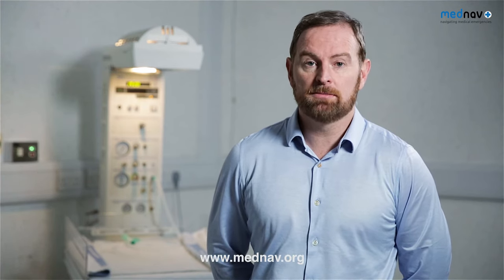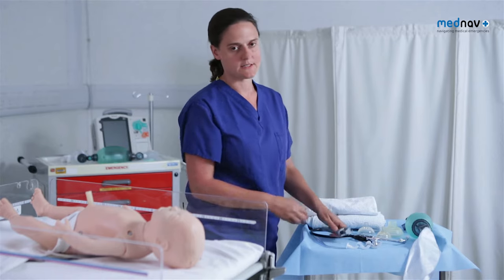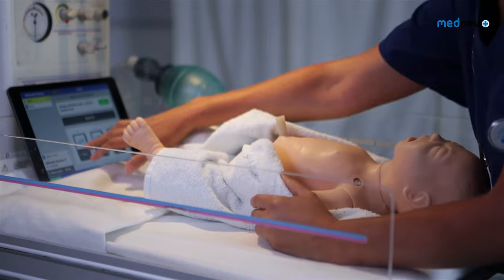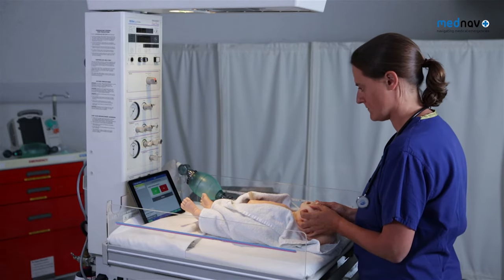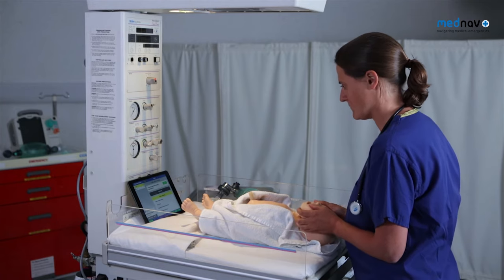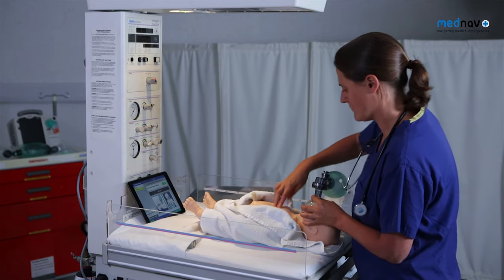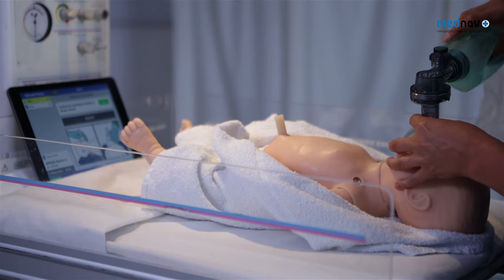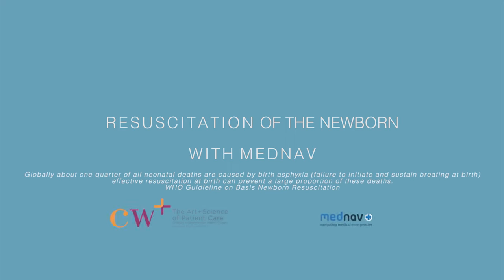Neonatal Resuscitation with Med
MedNav is dedicated to developing educational and innovative technology to support healthcare professionals and patients in managing medical conditions in high, middle and low income countries. We have supported more than 7,000,000 viewers from over 90 countries and hope to develop more instructional videos to support your needs.

Many people have asked how they can help us to develop more educational video's as a lot of our users are from resource poor settings.  If you would like to help us develop more videos and make the videos free to people in resource poor settings you can help using the below link

Performing Neonatal Resuscitation with the support of MedNav